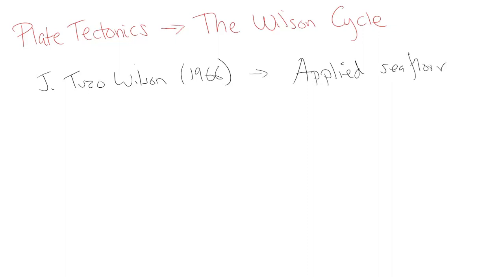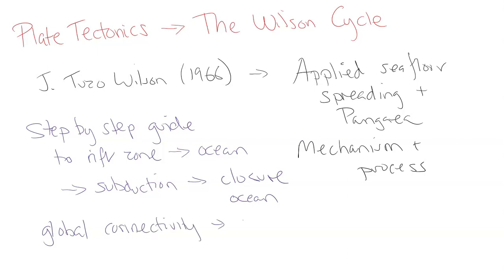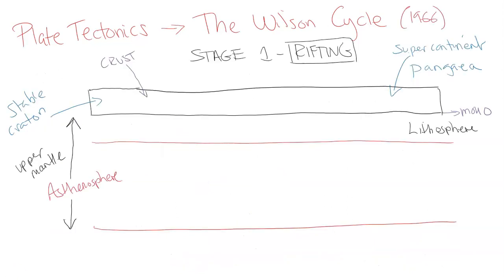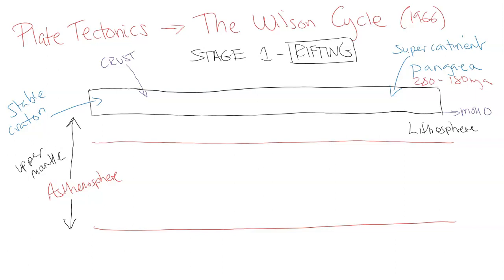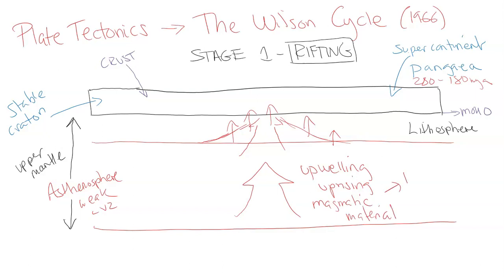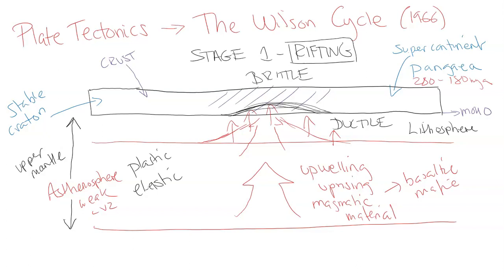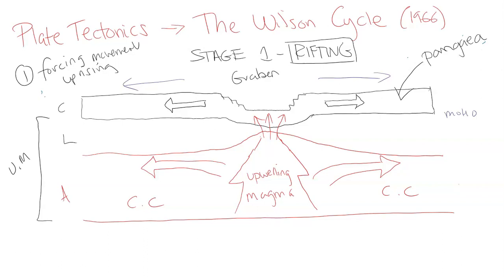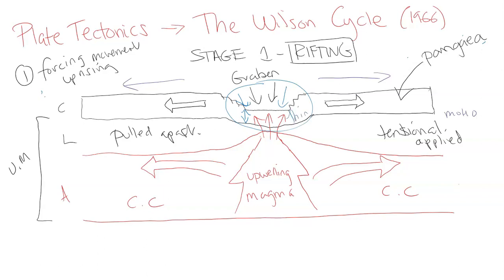WILSON CYCLE: Part I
Wilson (1966) proposed a mechanism of creating a new ocean from a pre-existing landmass. This included various stages of rifting, ocean basin development and eventual termination & closure of the ocean basin due to subduction zone progression/movement.